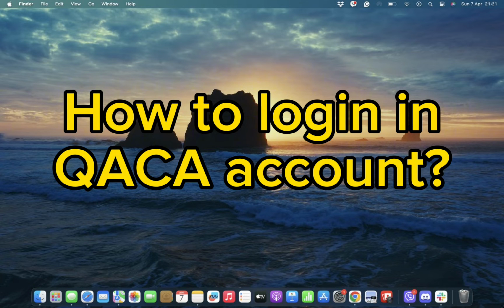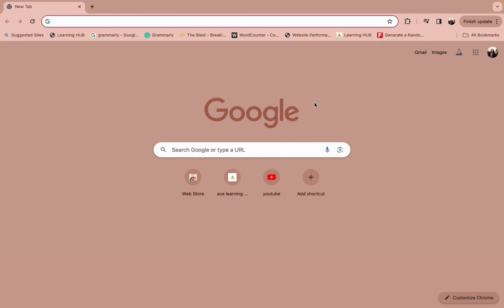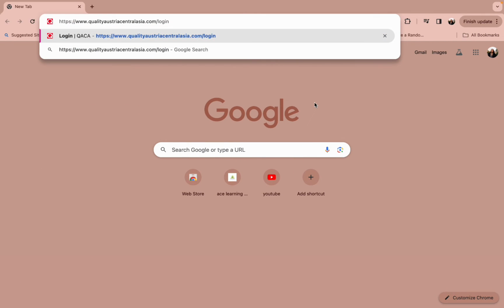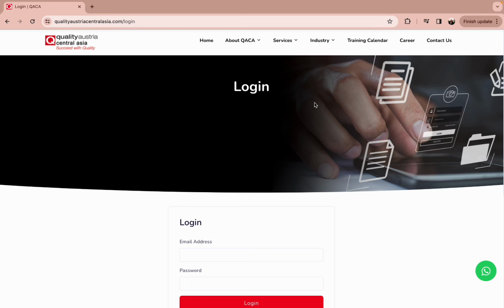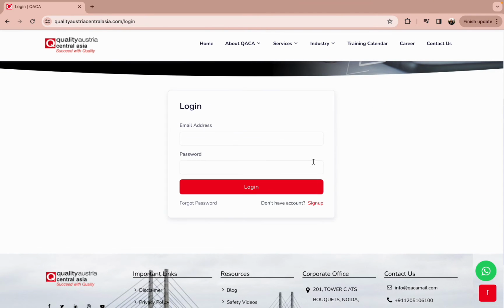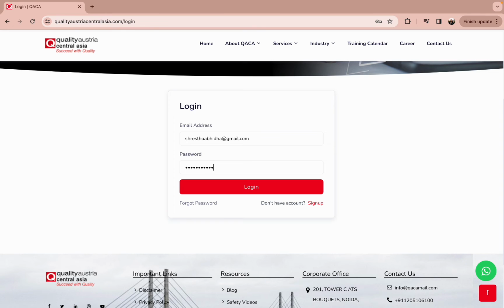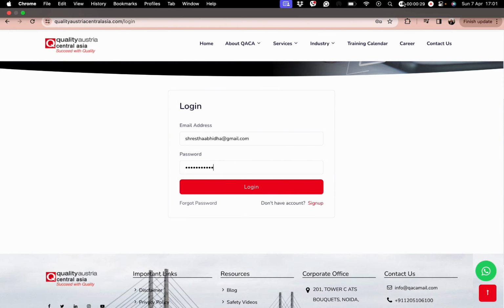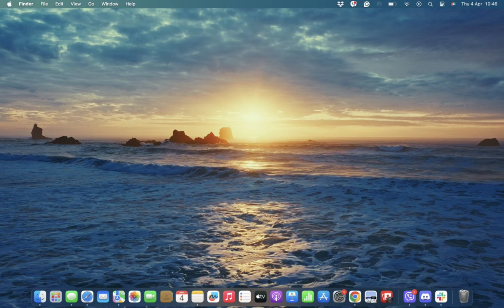How to Login in QACA Account? Sign in to Your QACA account on PC 2024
Welcome to our step-by-step tutorial on logging into your QACA (Qualified Automatic Contribution Arrangement) account effortlessly. Whether you're a new user or simply need a refresher, we've got you covered.